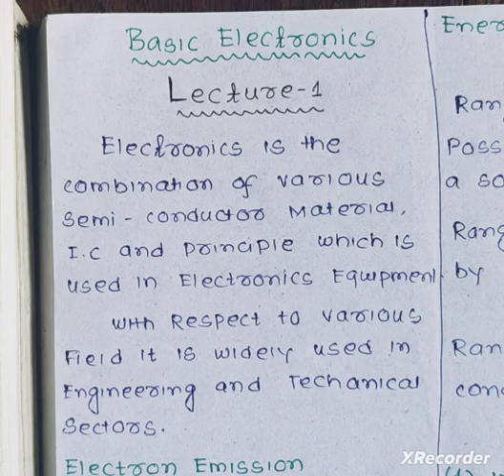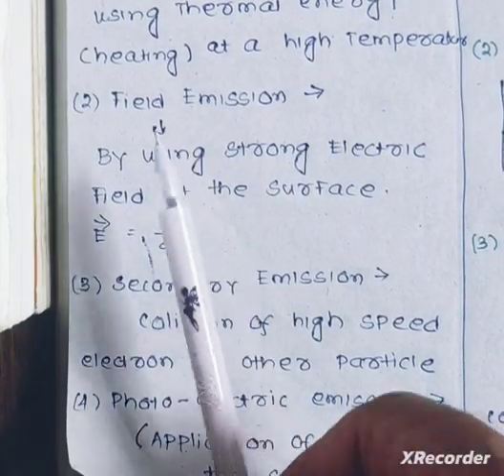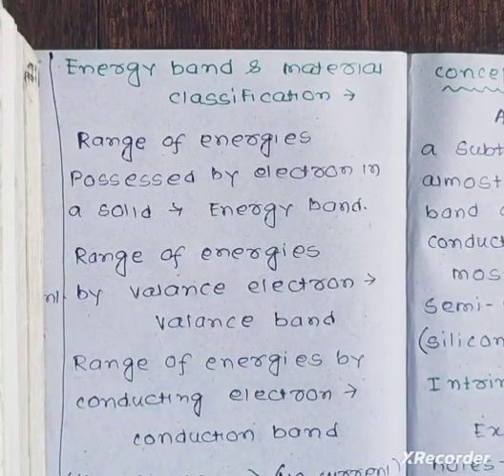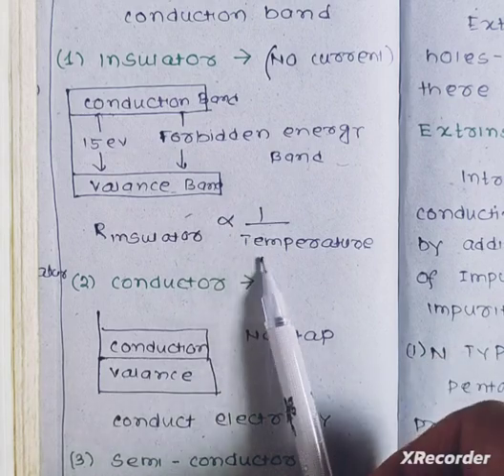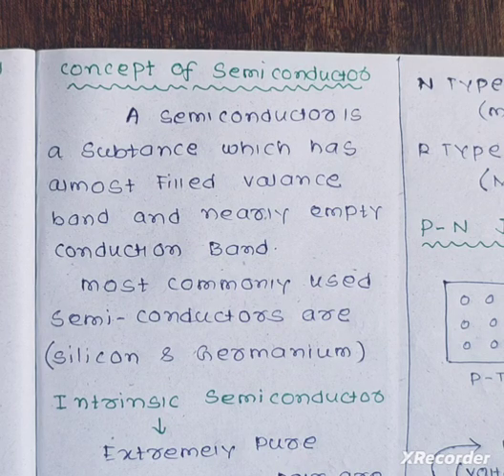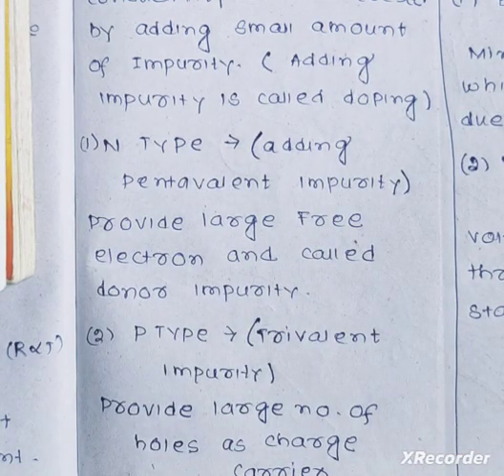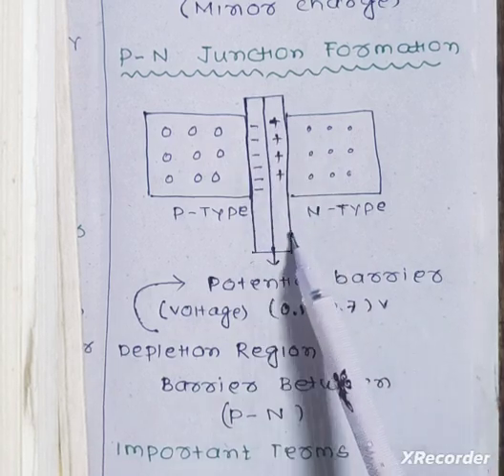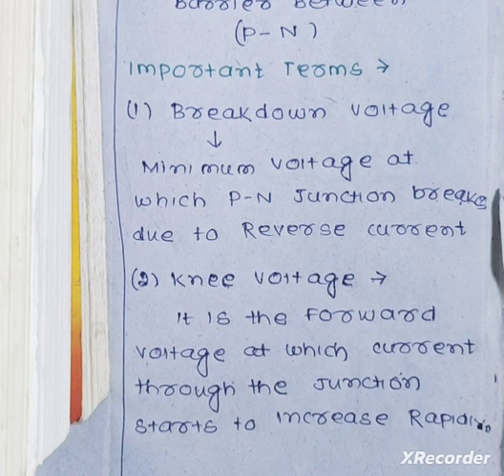opsc Assistant Industries Officer.. video lecture on Basic Electronics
For course details whatsapp to 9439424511